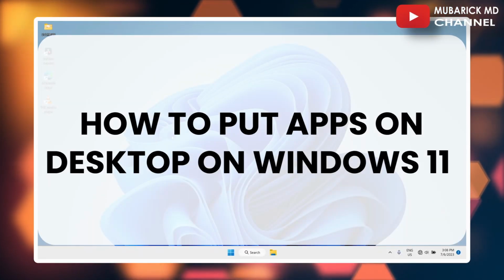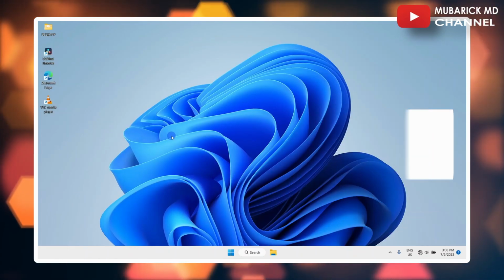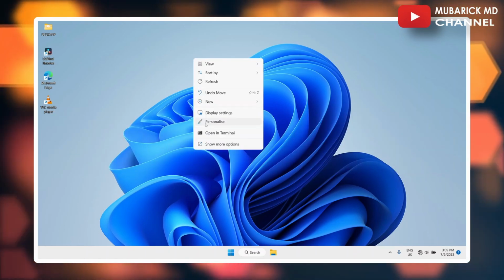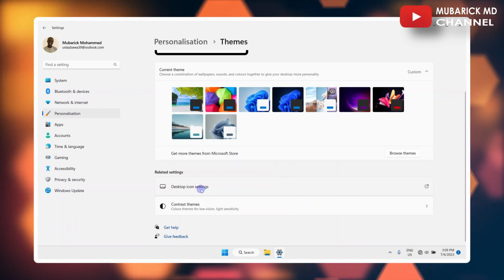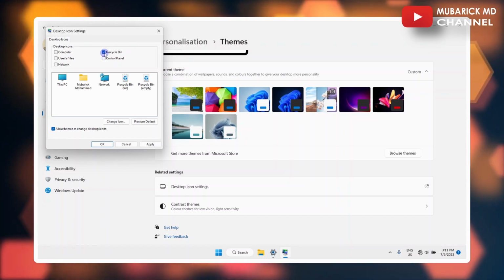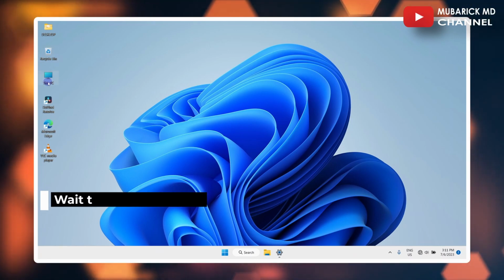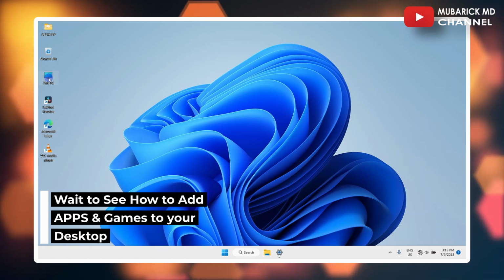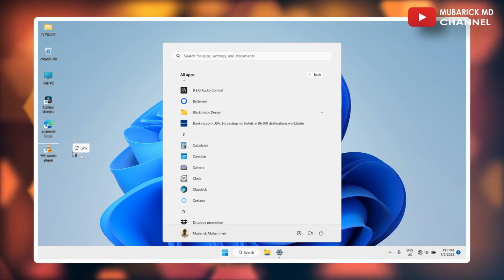How to ADD Apps to Desktop on Windows 11 - Full Guide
Learn How to Put Apps or Add Apps to Desktop on Windows 11, we provide step-by-step instructions on how to customize your Windows 11 desktop by adding and organizing your favourite apps. Whether you're new to Windows 11 or looking to enhance your desktop experience, this video will guide you through the process of placing apps directly on your desktop for quick and easy access. Discover the various methods to add apps, create shortcuts, and arrange them according to your preferences. Join us as we explore the exciting features of Windows 11 and empower you to personalize your desktop like never before. Don't miss out on this valuable tutorial!